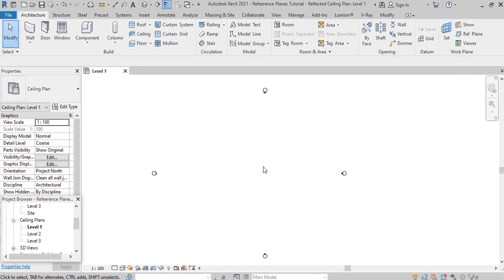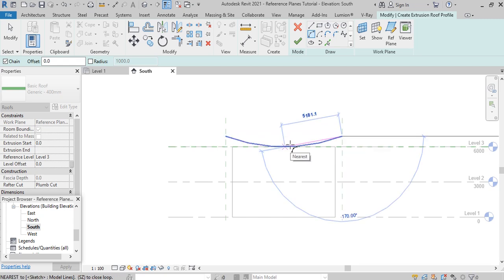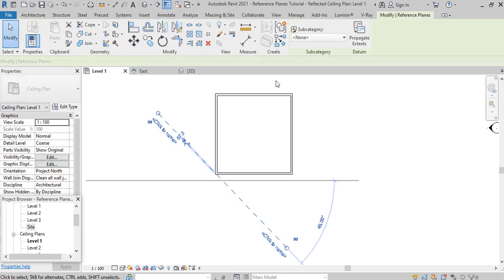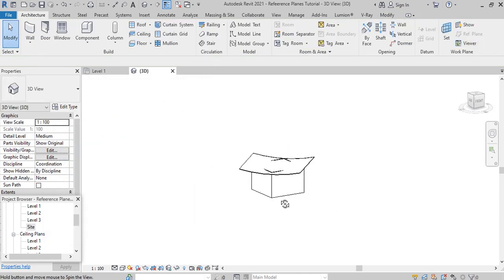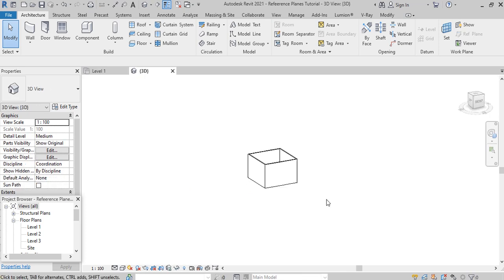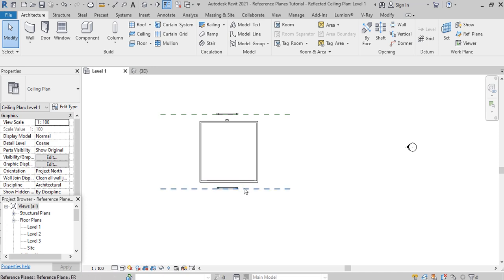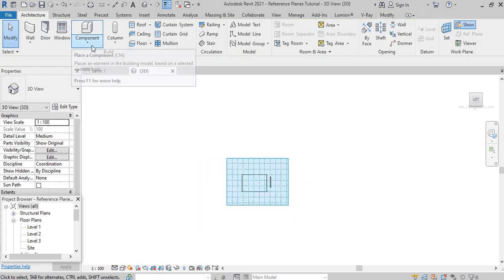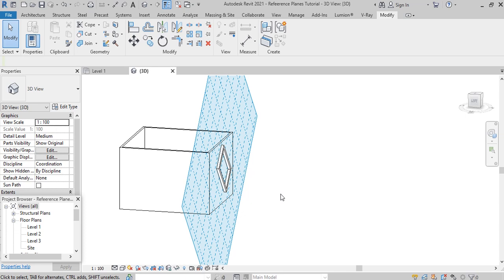The Ultimate Guide to Reference Plane Mastery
This video explains in details the master keys to reference planes in an easy to learn manner. So, watch the video to the end to maximize the secrets revealed in this tutorial.